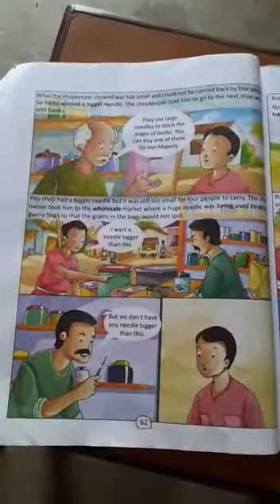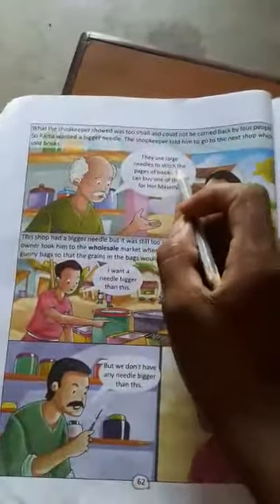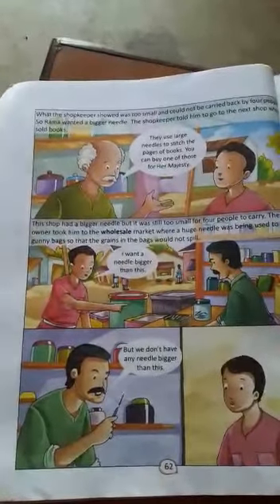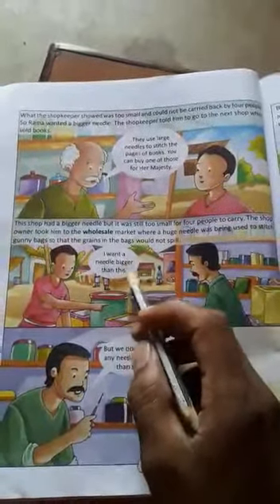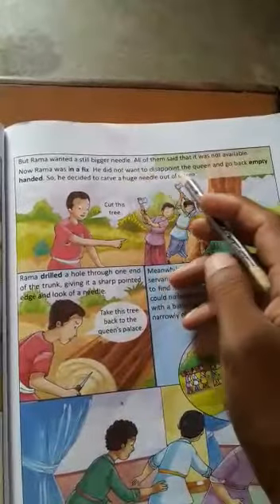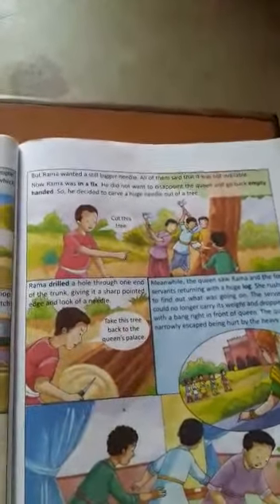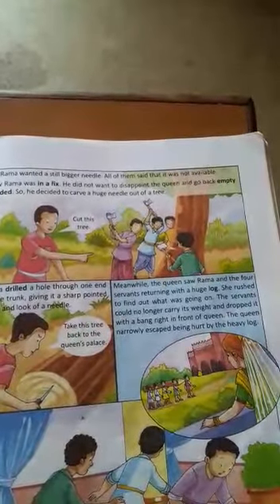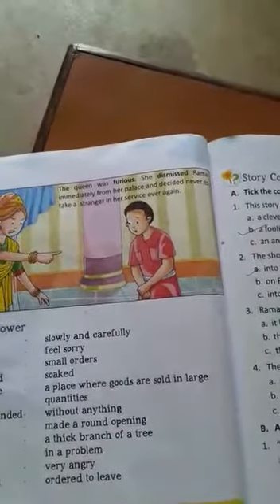Class 3 English VD-51 2909